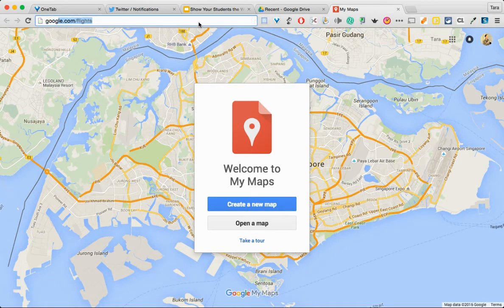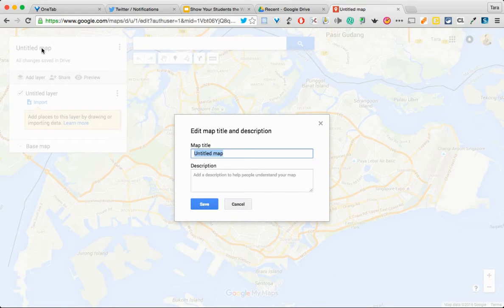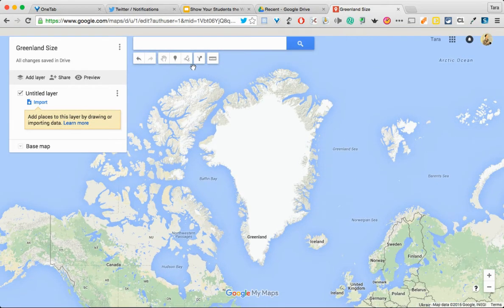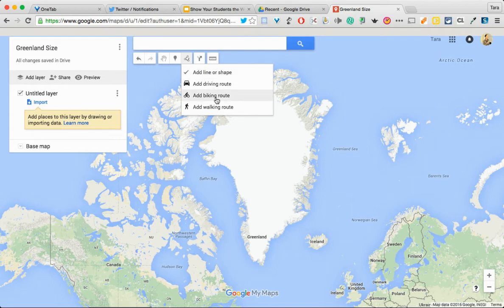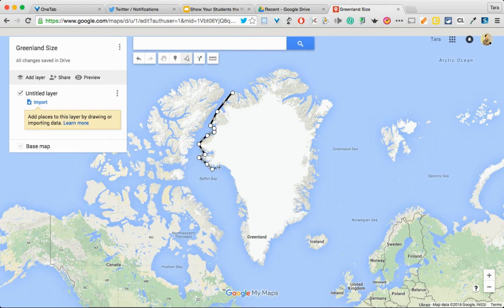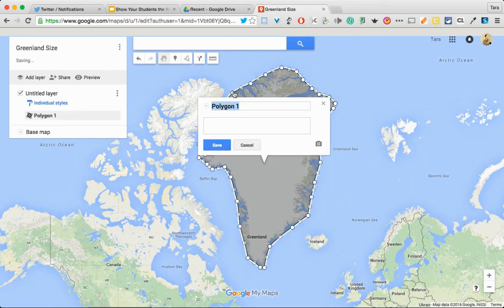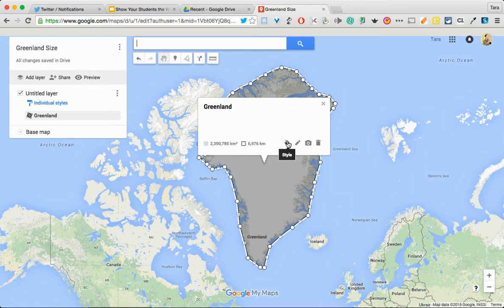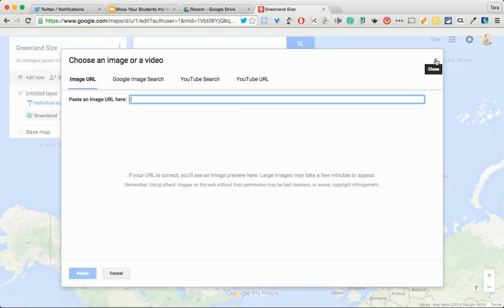Drawing Polygons in Google MyMaps